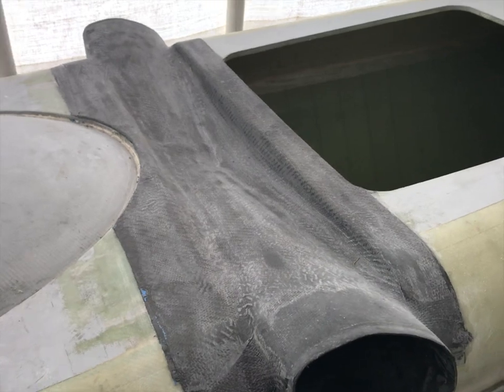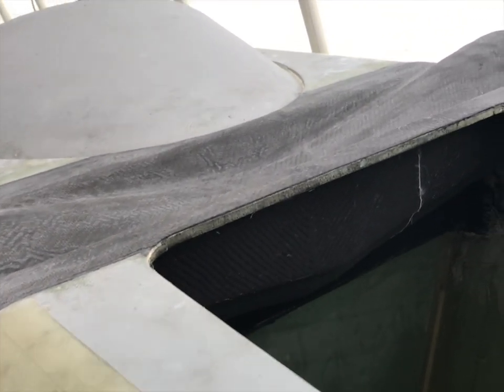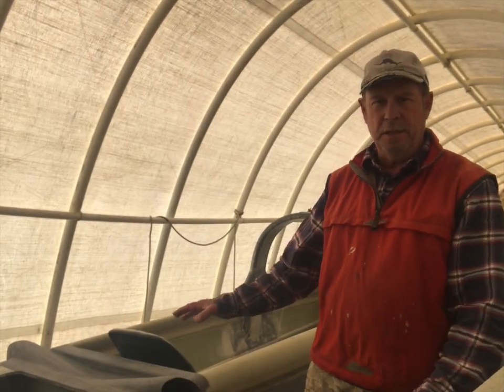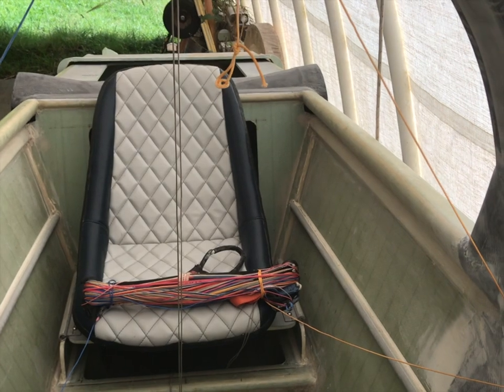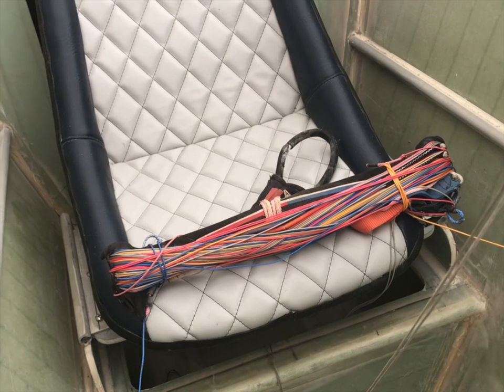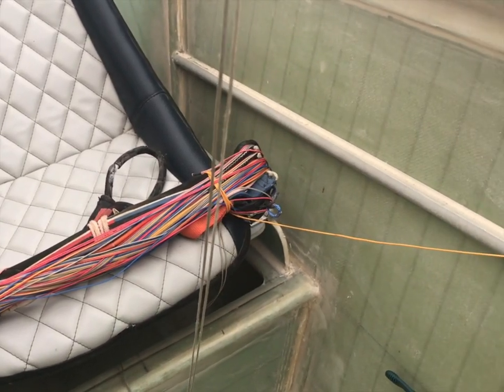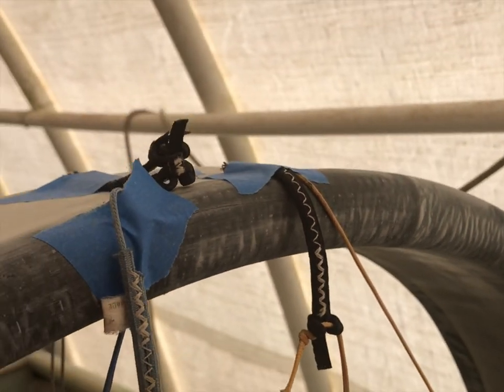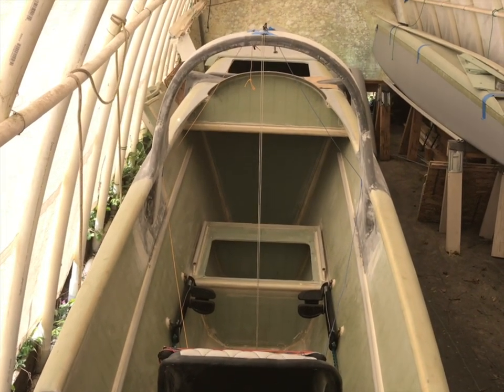socket to me!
Beam sockets made permanent also steering and kite systems for single handed sailing